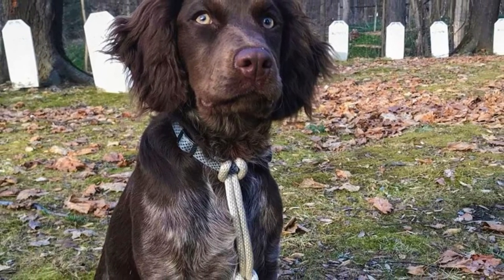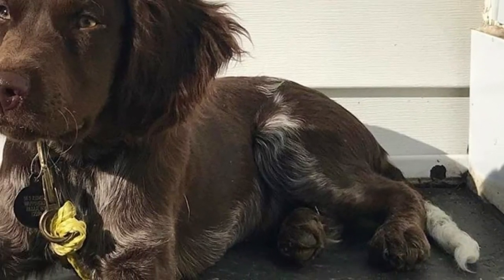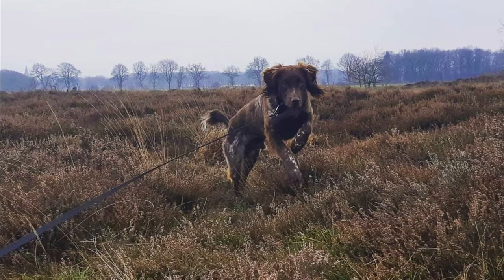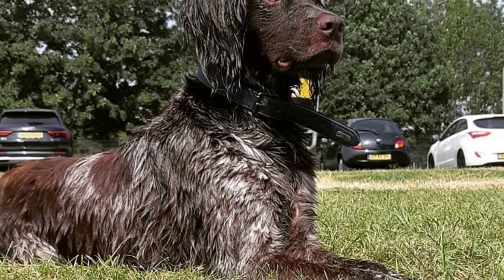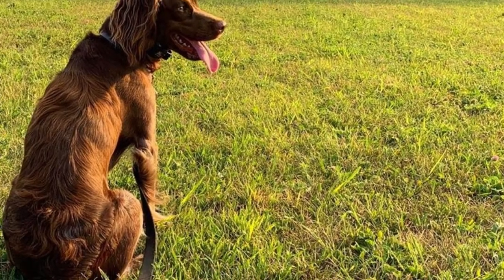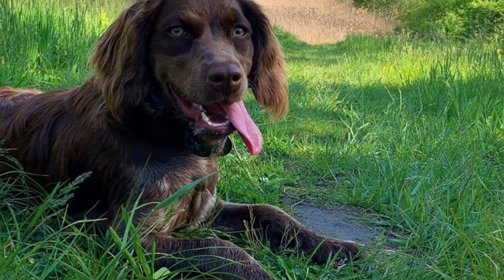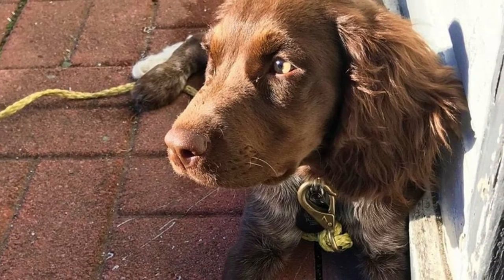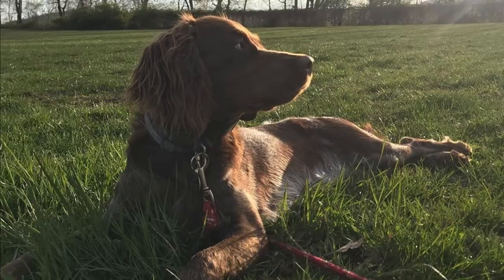Saint-Usuge Spaniel Dog Breed - Facts and Information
The Saint-Usuge Spaniel is an intelligent, faithful and athletic dog breed. In this video i will tell you all you need to know about the Saint-Usuge Spaniel.

Short Saint Usuge Spaniel description:
The Saint Usuge Spaniel has an elegant, yet athletic appearance, silky and soft fur of medium length and gentle expression in their round hazel eyes. The height should be between 41-53 cm, which is 16-21 inch. The females are naturally little bit smaller than males.

As a companion dog, The Saint Usuge Spaniel is a sensitive, loyal, affectionate and alert companion. They are known for being easily trainable, which is thanks to their high intelligence. They are better suited for active people and they make great hiking, running or even biking companions.

Saint Usuge Spaniel VIDEO TIMESTAMPS:
0:33 Appearance
1:20 Personality
2:36 History
3:25 Health and grooming